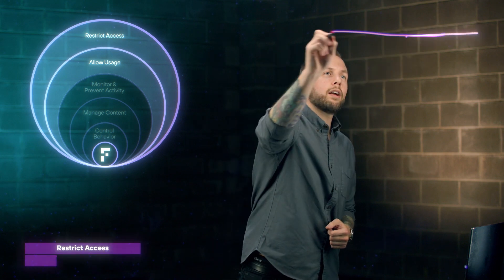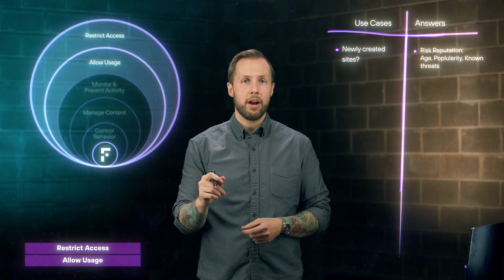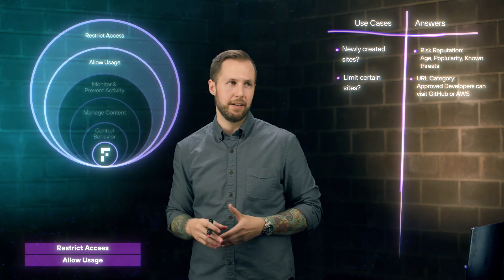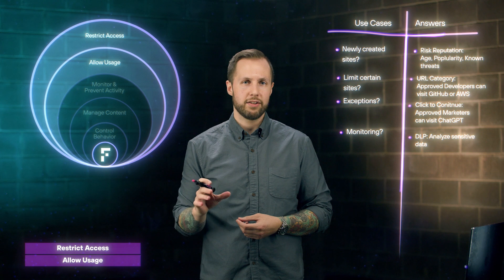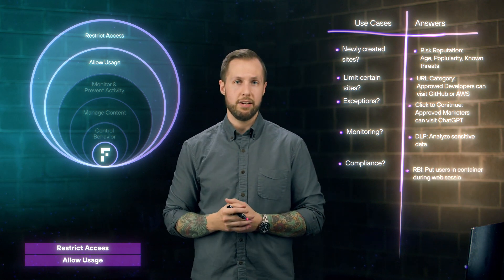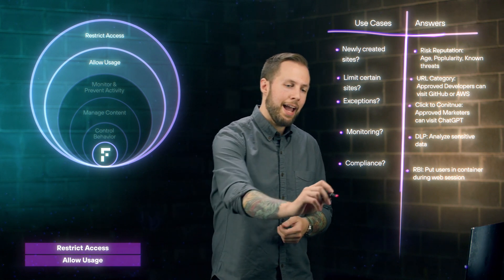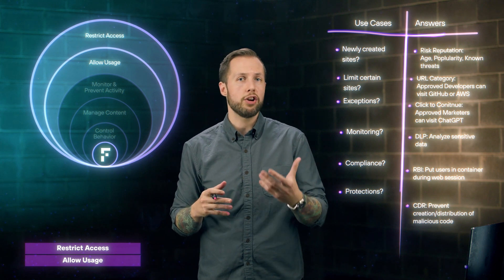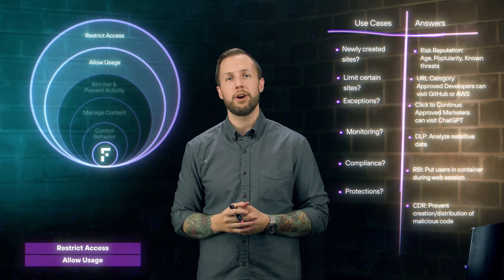Episode 2: Forcepoint Spotlight on Generative AI - How to Restrict Access to Generative AI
This is the second video in our Spotlight On series.